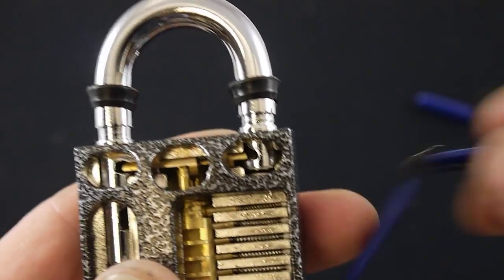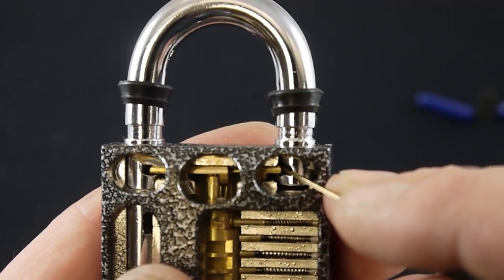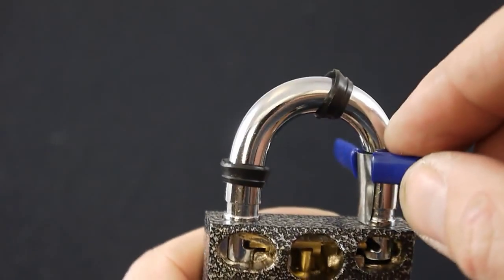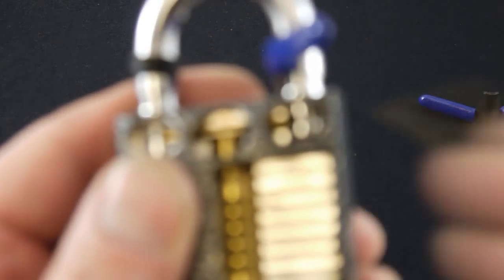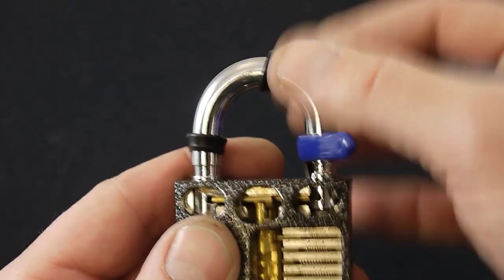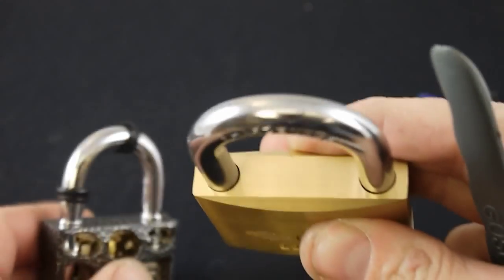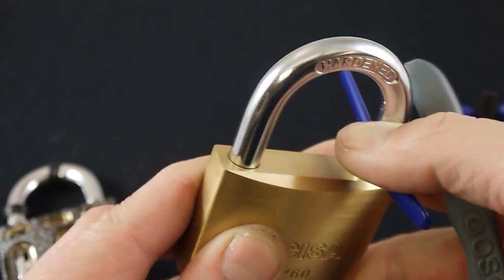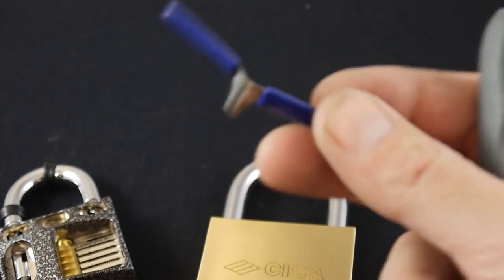Padlock Shim set by PropDog